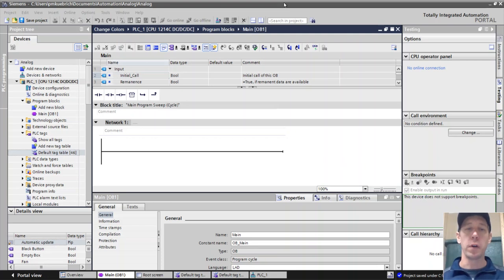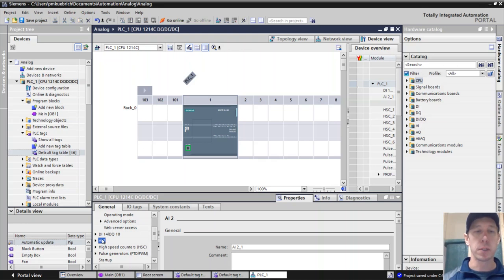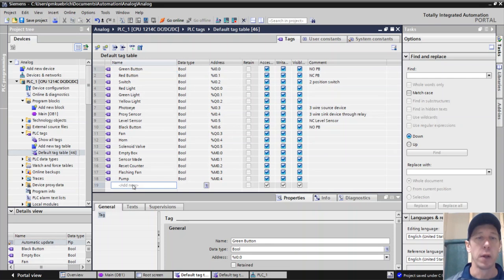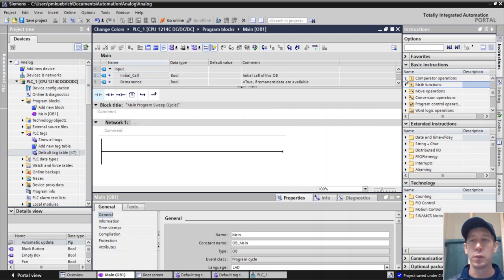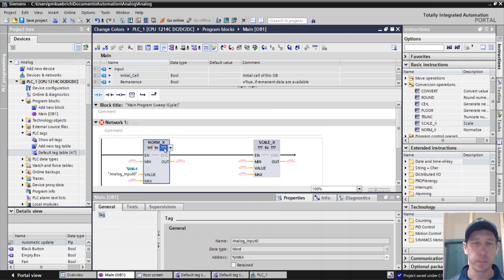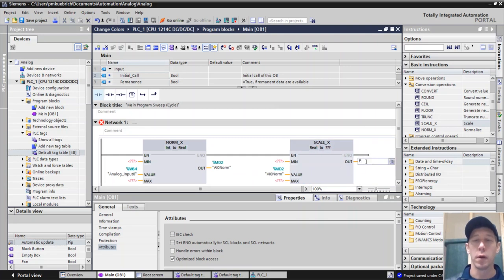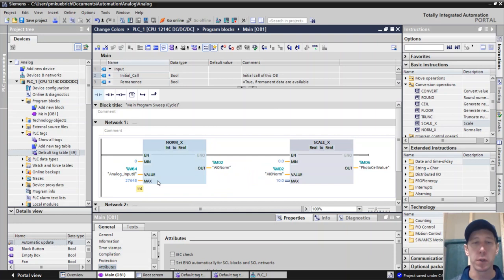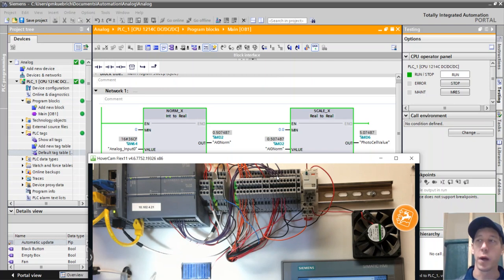Learn a Basic Analog Application using TIA Portal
This video covers the basics to program an analog input into a Siemens S71200 PLC using TIA Porta.
Link to the ladder logic used in this video